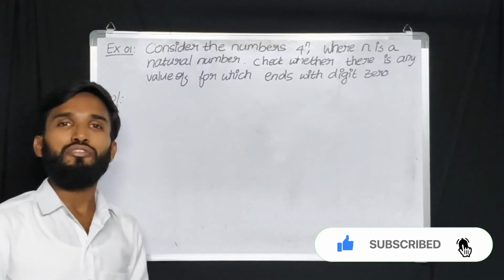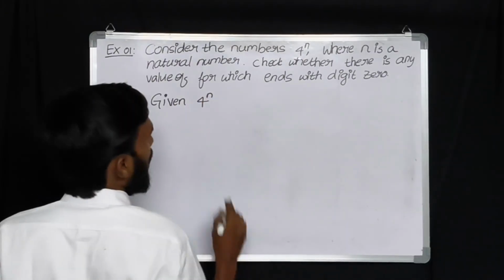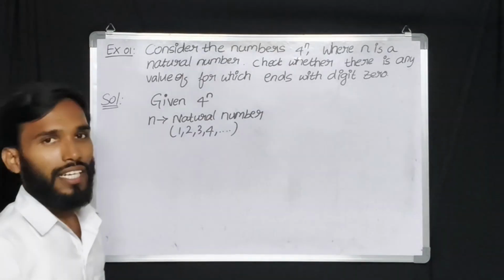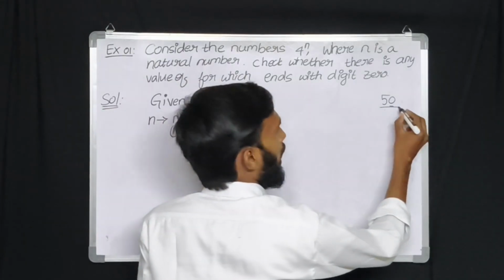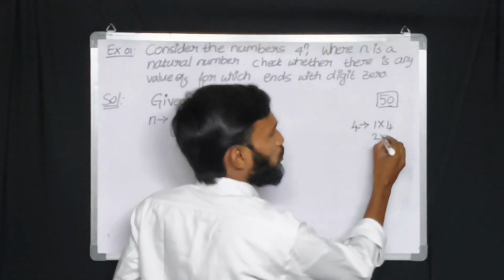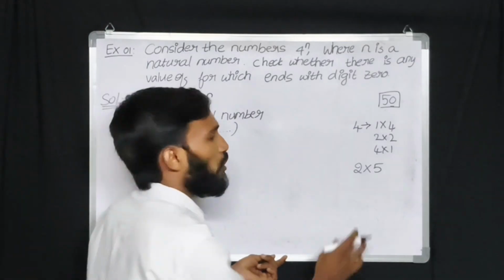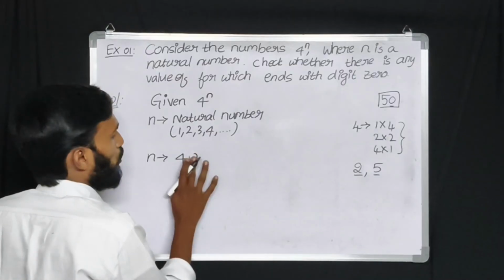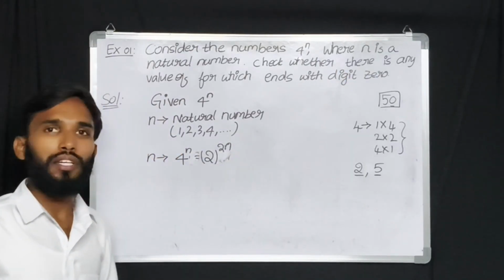Real Numbers Class 10 Example 1 | Board Exam Preparation Made Easy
Real Numbers Example 1 | CBSE Class 10 Maths Chapter 1
In this video, we solve Example 1 of Real Numbers Class 10 Maths Chapter 1 step by step in a simple and easy method.
This video is perfect for CBSE students preparing for board exams. Learn concepts like Euclid’s Division Lemma and how to apply it in problems.
📌 Topics Covered:
✔ Real Numbers Class 10
✔ Example 1 Solution
✔ Step by Step Explanation
👨‍🏫 Maths With Khadar Sir – Making Maths Easy!